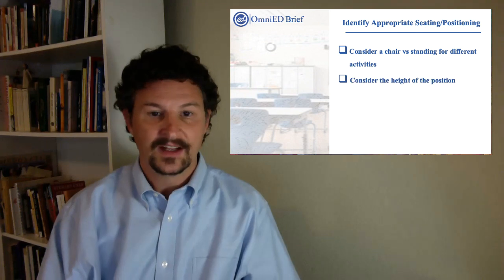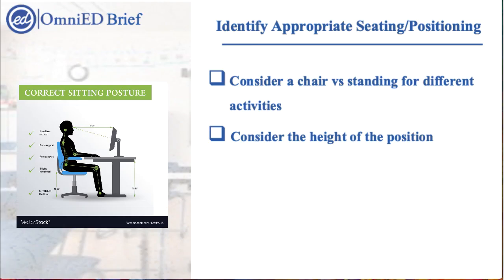OmniED Finding & Setting Up the Learning Space: #3 Identify Appropriate Seating/Positioning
In this short OmniED Brief, Michael discusses four important features of appropriate seating for children during remote learning.